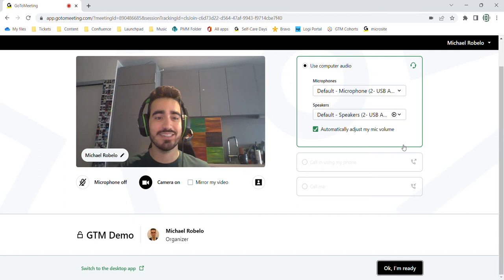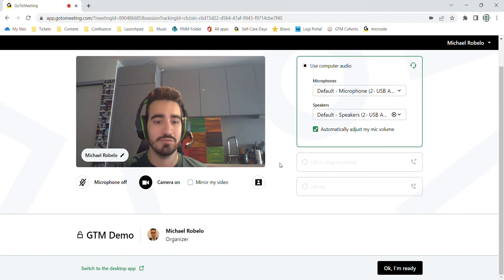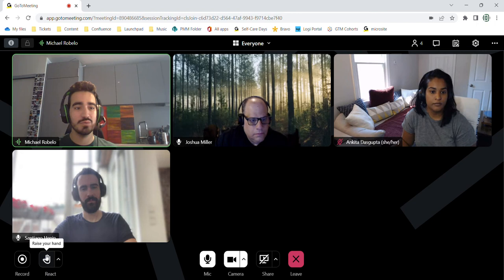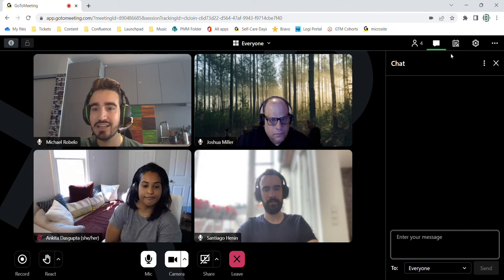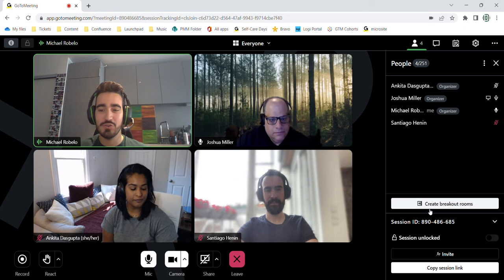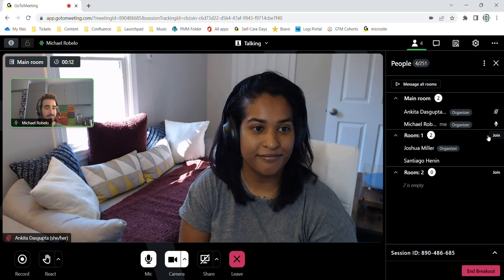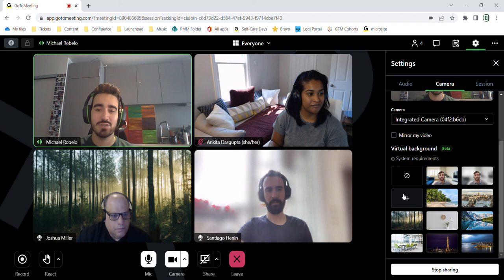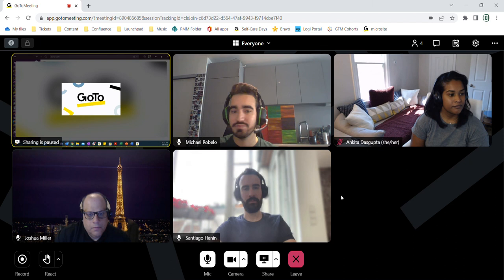GoTo Demo – GoTo Meeting In-Session Experience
This quick in-session GoTo Meeting demo will walk you through the pre-meeting setup, camera features, reactions, screen sharing, breakout rooms and more.